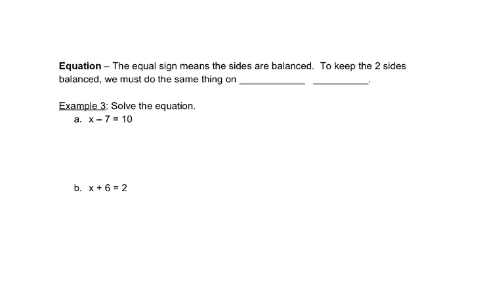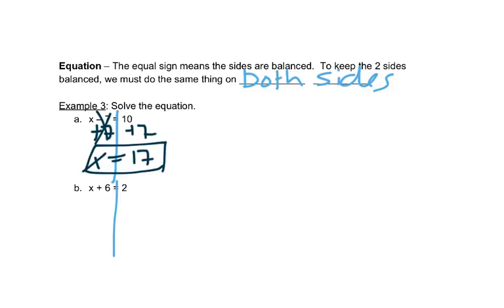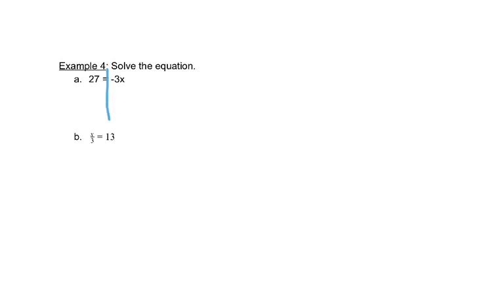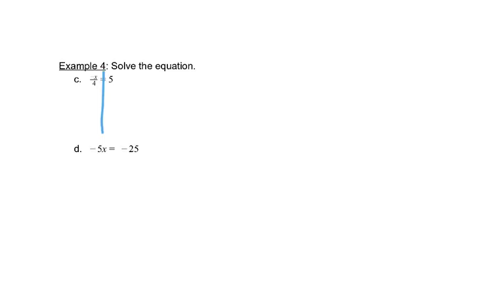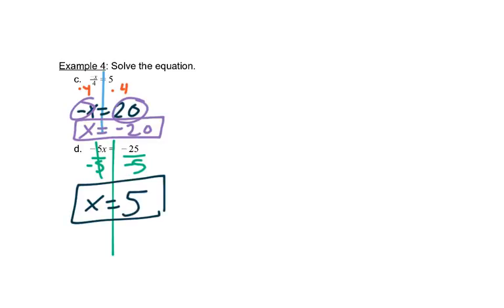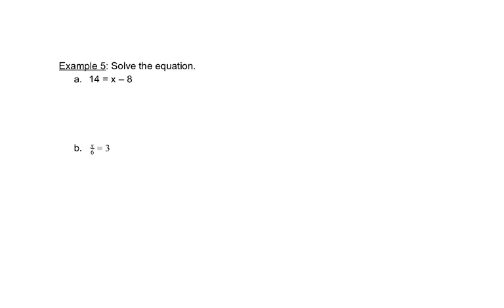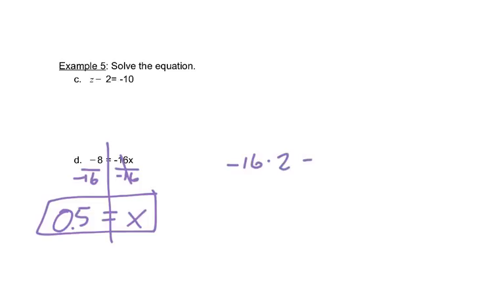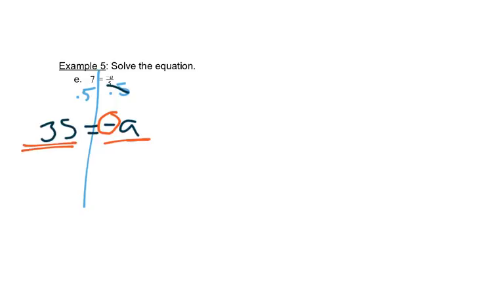9.2 Algebraic Expressions Video #2